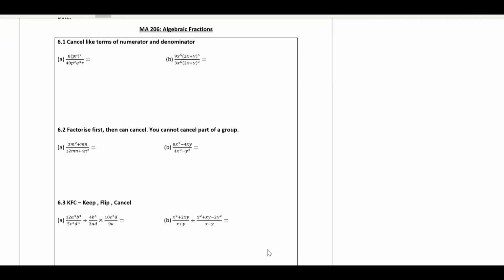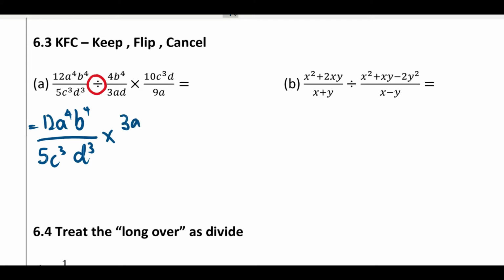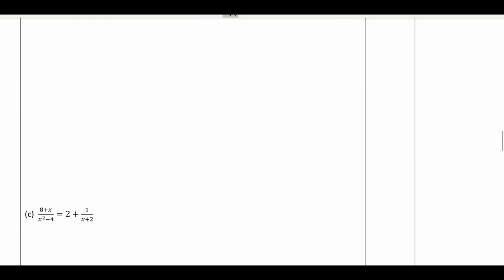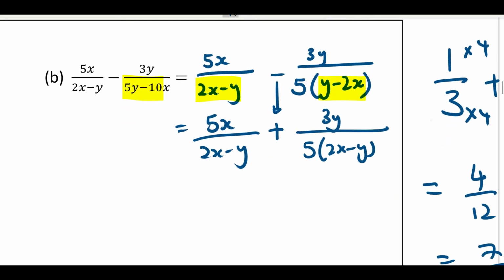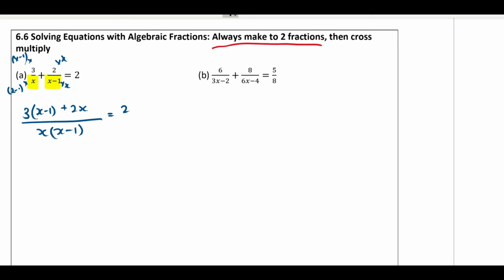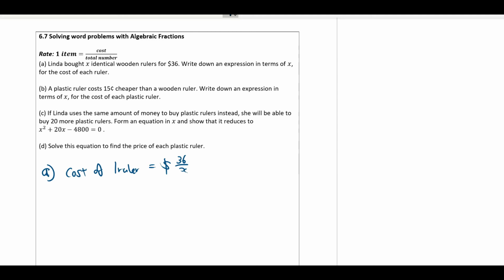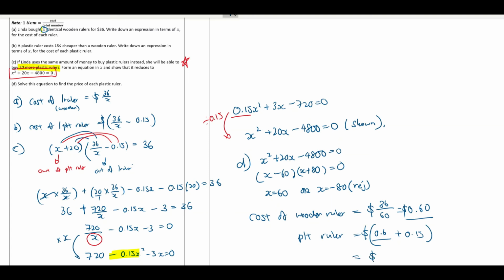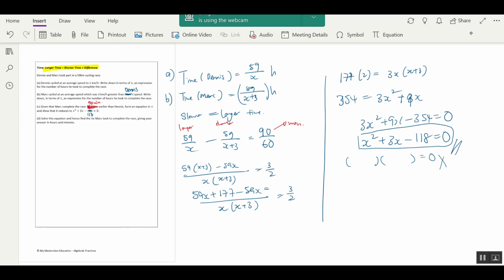MA206 Algebraic Fraction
My Masterclass Education specialises in Math & Science for:
- IP Students
- JC Students